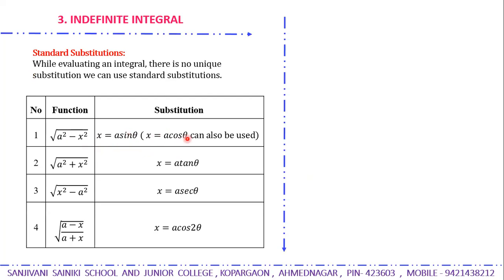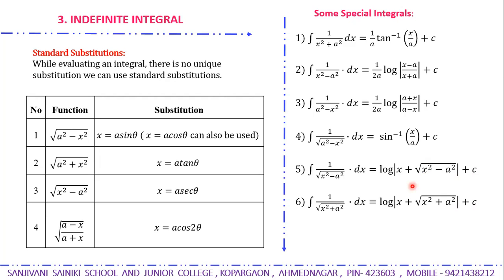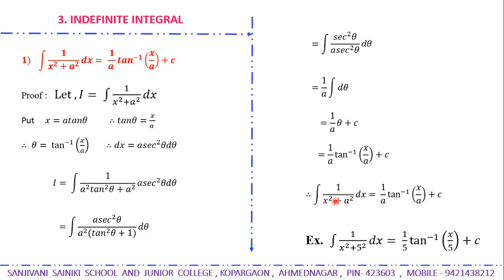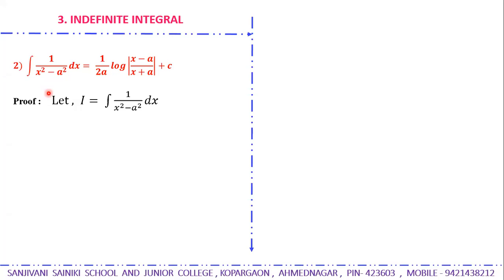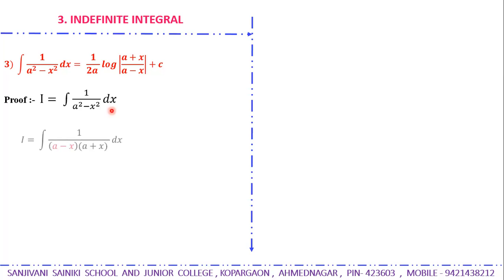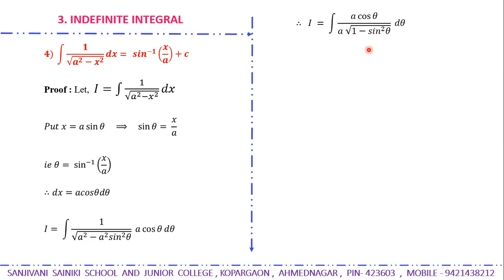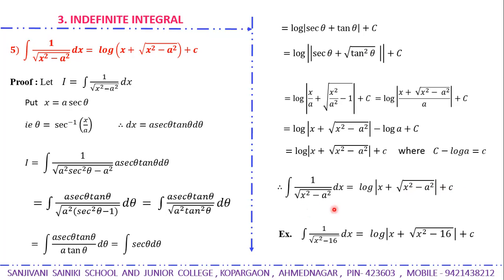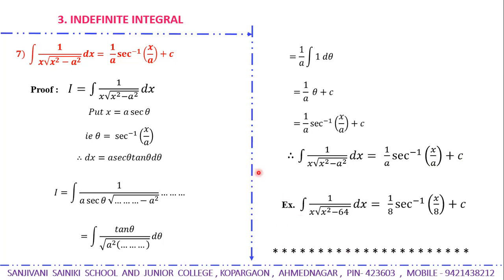Part-II Indefinite Integral (Lecture-11)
Some Special Integrals